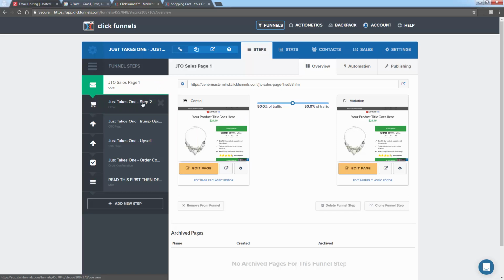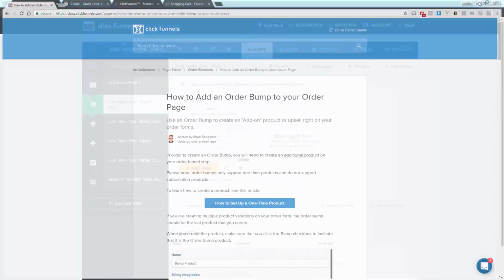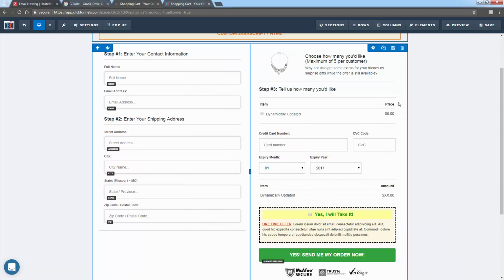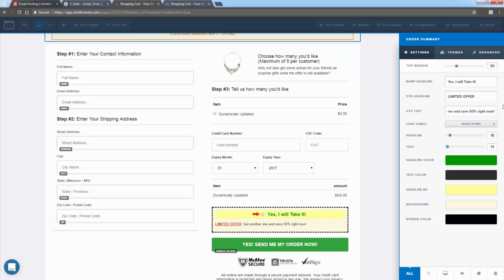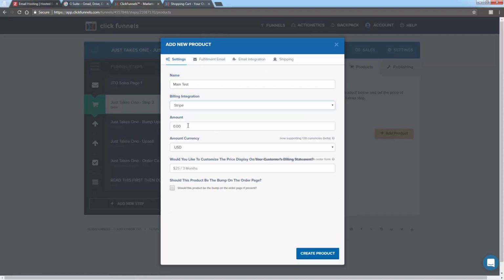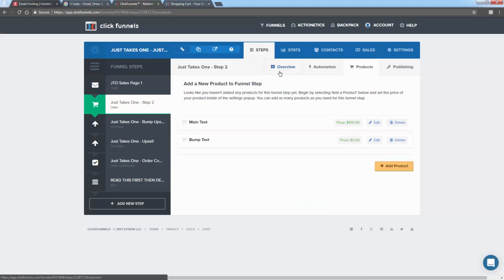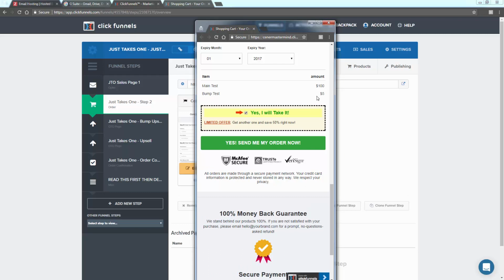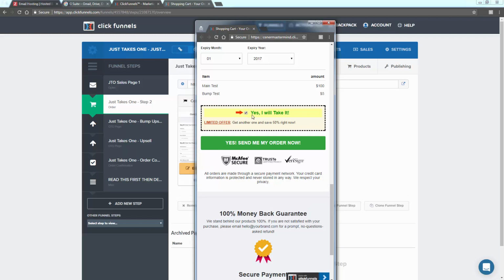Shopify Tutorial For Beginners 2018 - 08. Upsells and Bumps - $500,000 / Month On Shopify!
A simple step-by-step Shopify tutorial. Learn how to build your own online store from scratch using Shopify e-commerce platform.